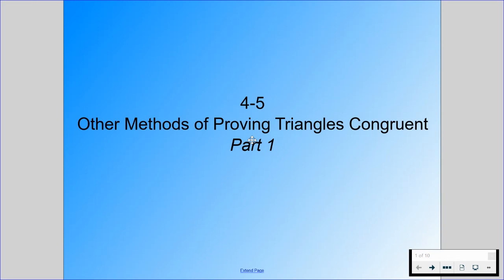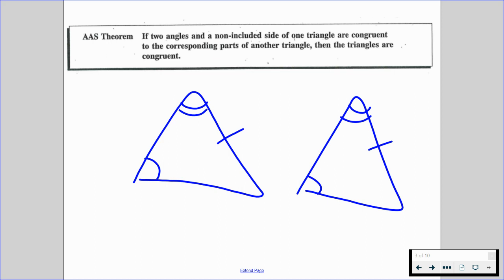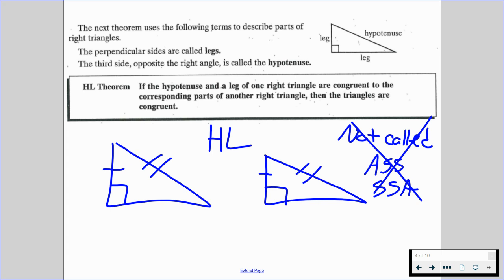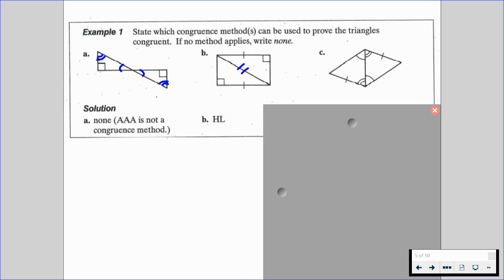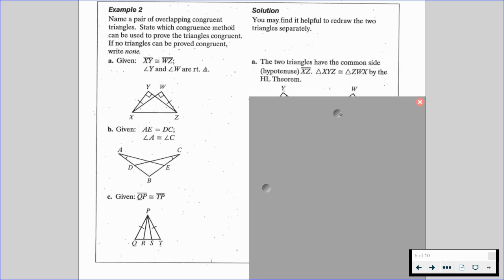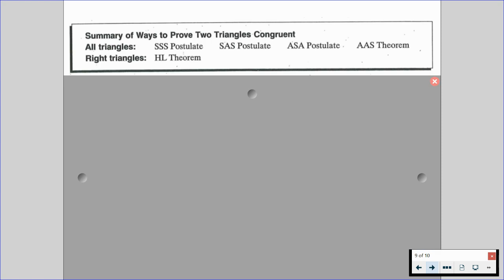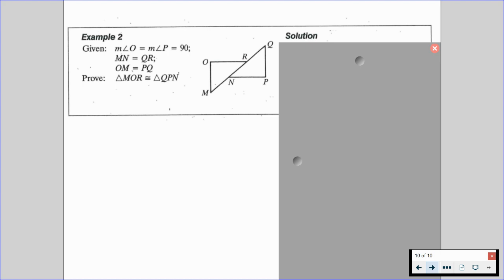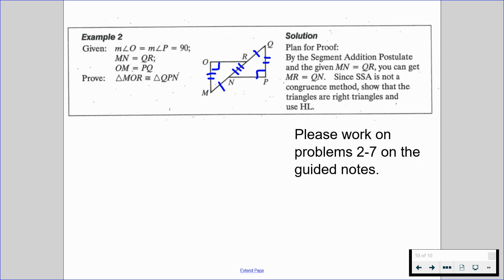Other Methods of Proving Triangles Congruent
In this video, we go through AAS and HL, as well as examples on how we can add CPCTC within our situations.